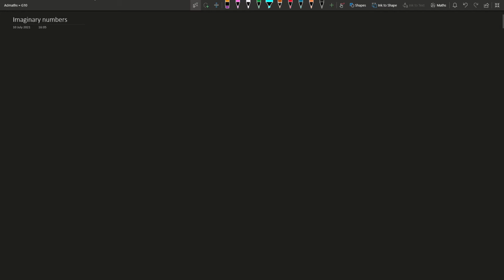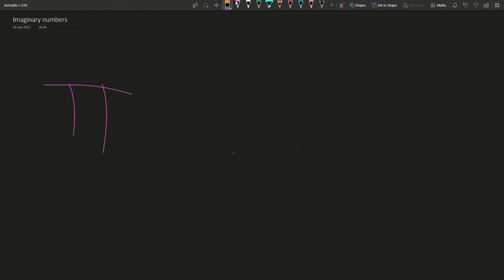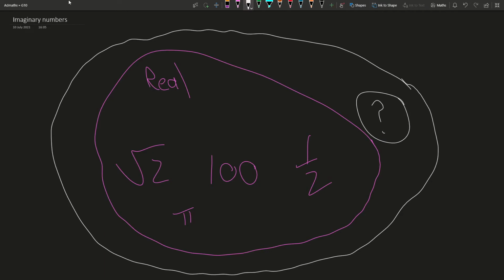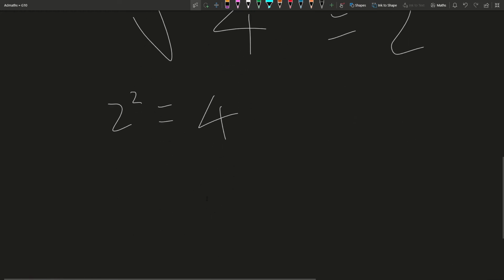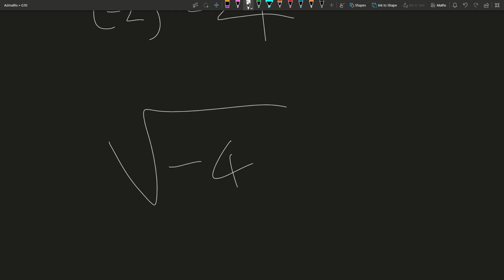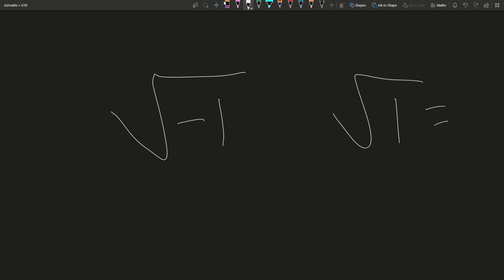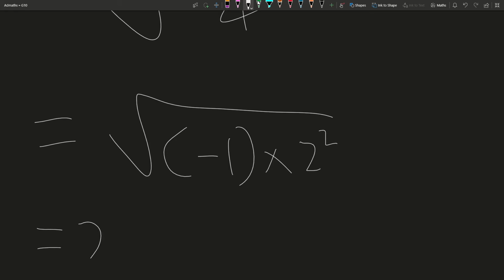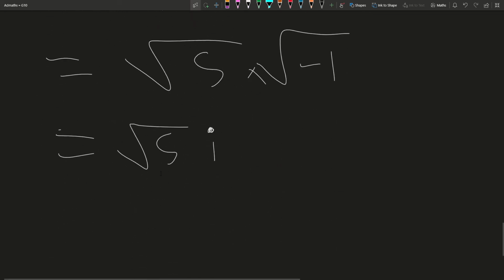Imaginary Numbers: What are they?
In this video, I give a basic introduction to imaginary numbers.
This is part of my series on grade 10 Admaths but it is also applicable to university maths, or non-South-African syllabuses. It's also really interesting, so if you're curious, stick around!

engagedlearning.business.site